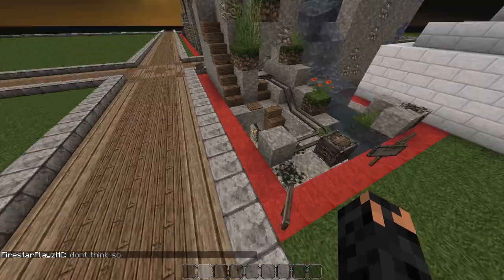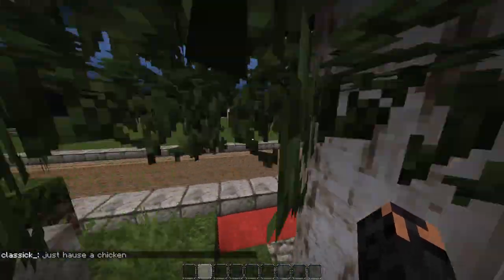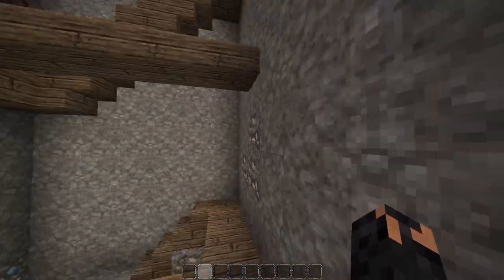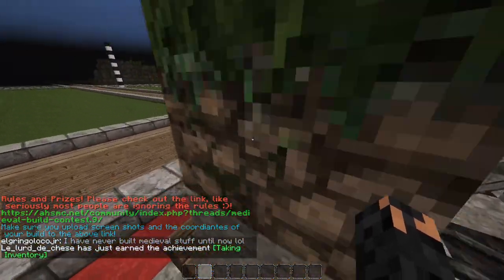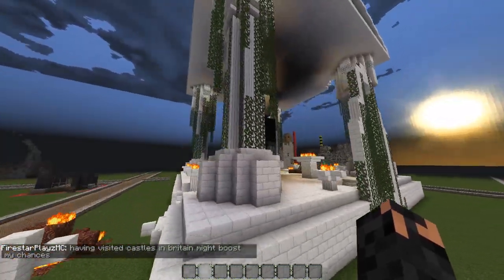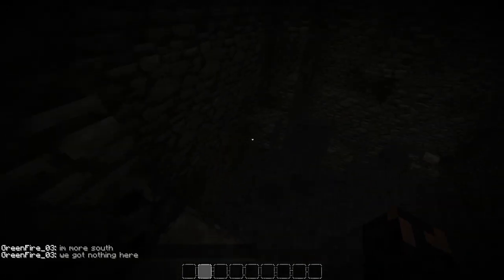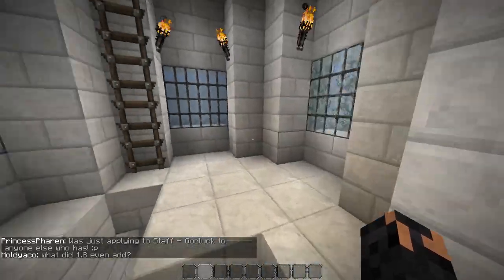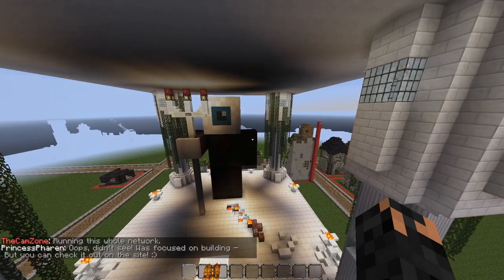AsianHalfSquat Contest Walktrough